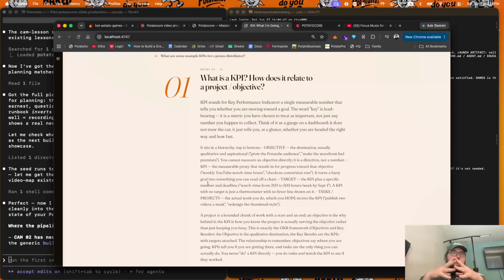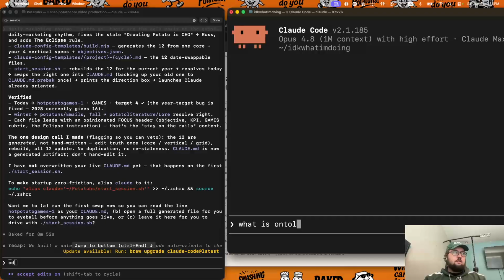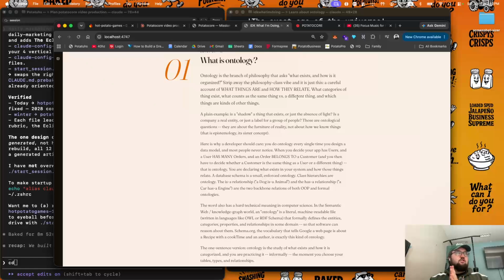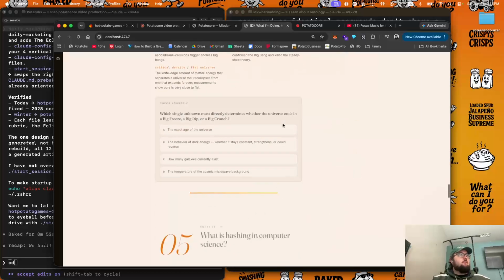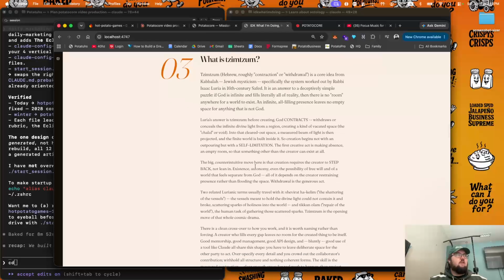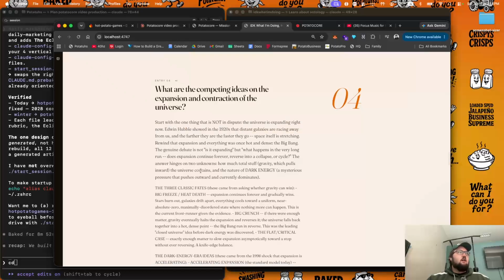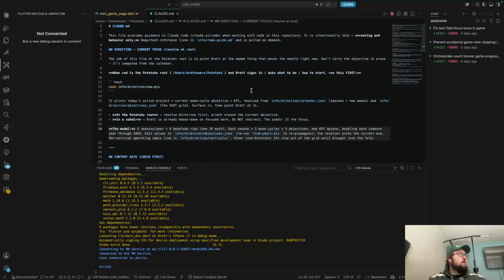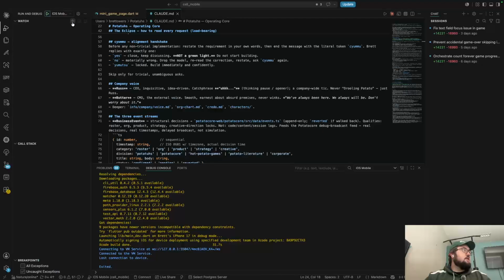HPG Episode 3: Explore The Expansion and Contraction of the Universe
Planned on making a video diving deep into individual games. Instead, rewired ~/Potatuhs/CLAUDE.md to behave more deterministically be creating a start_session.sh pre-launch script to tighten up the goals